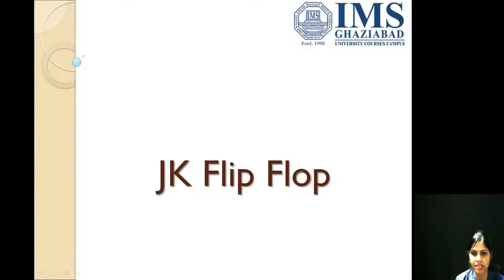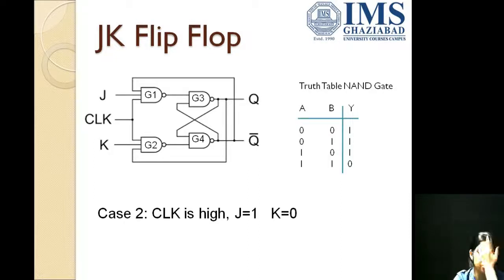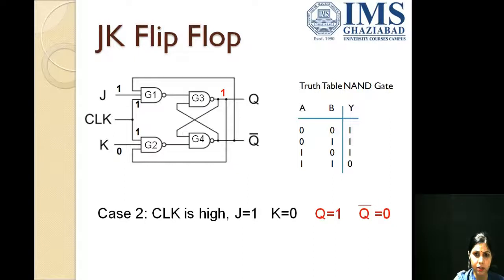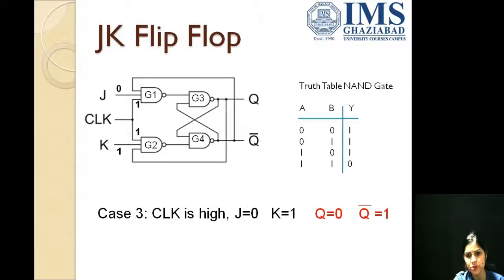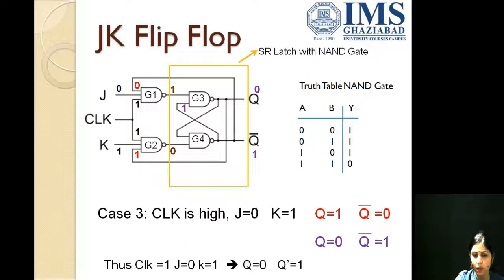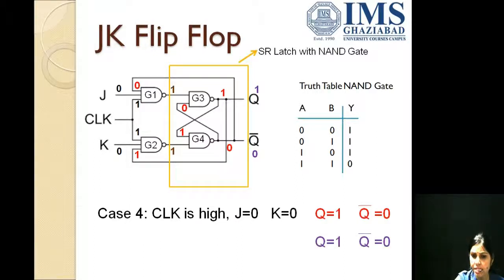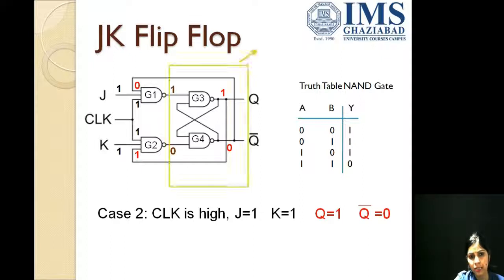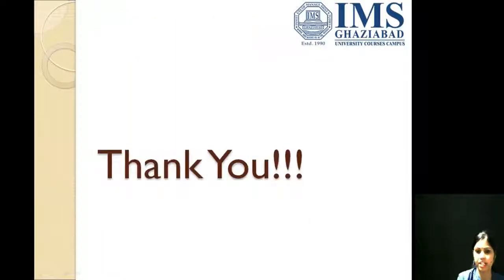JK FLIP FLOP